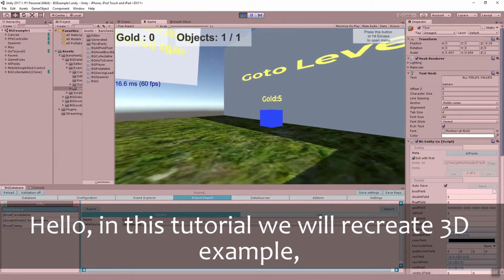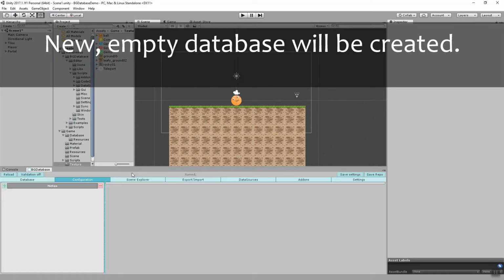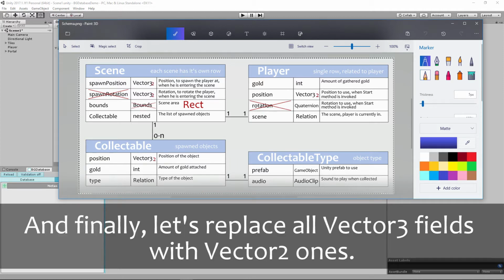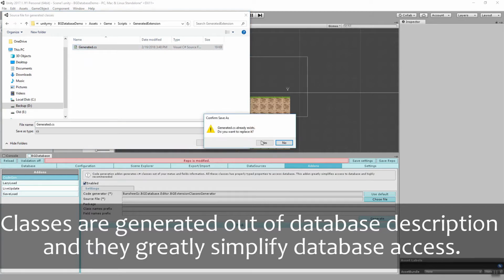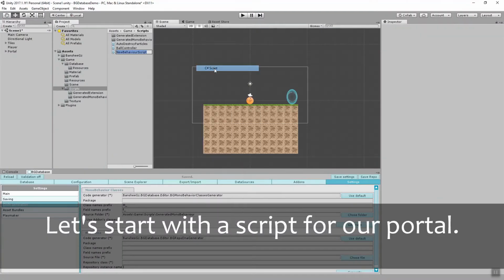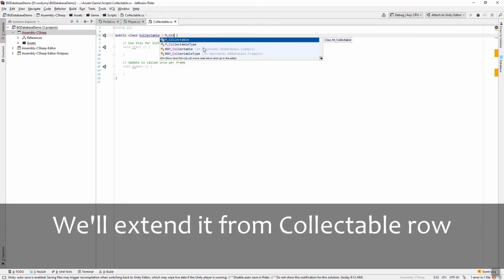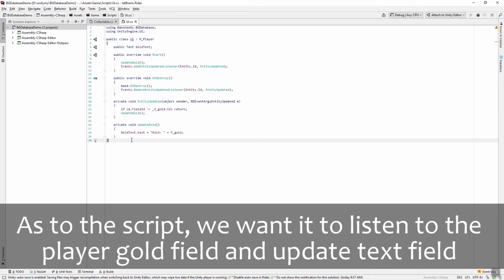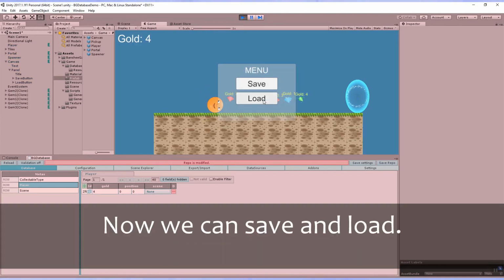BG Database 1.0 tutorial (2D Game prototype with Unity 3D)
Database for Unity 3D game engine with Excel/OpenOffice and Google Sheets export/import.